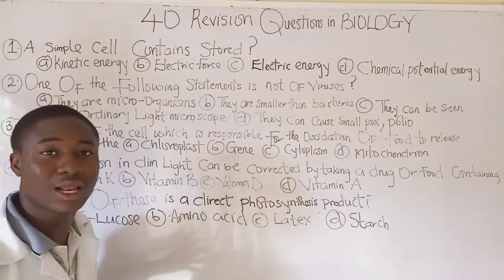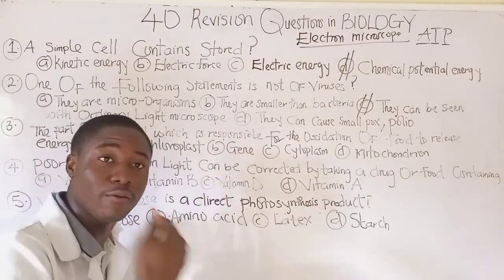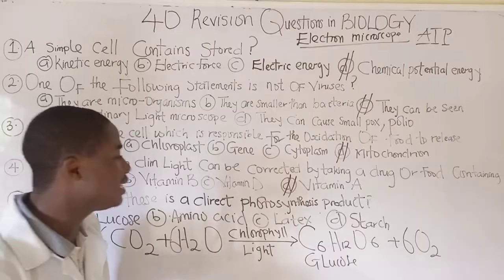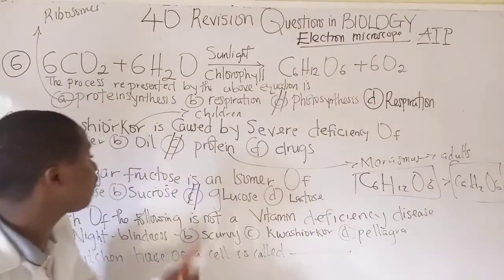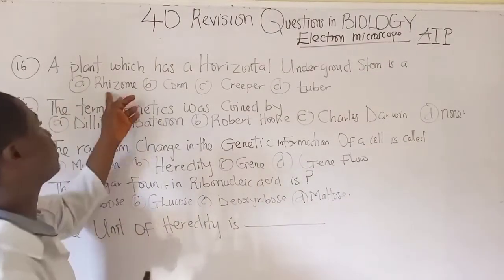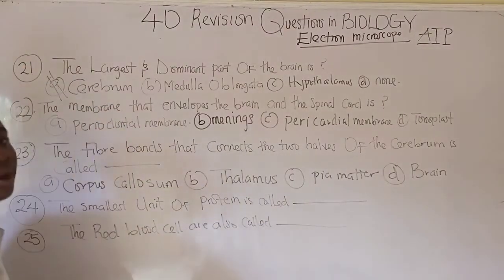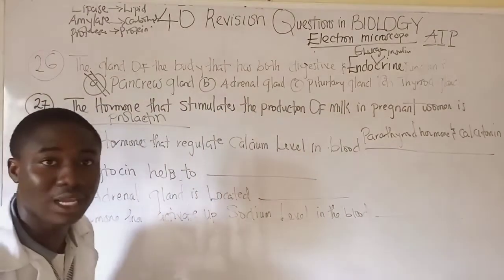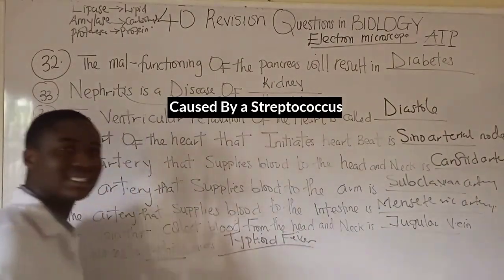Final revision Likely 2026 Jamb biology Questions tutorial(Get 90+ in Your BIOLOGY)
In this video lesson, i will be solving jamb 2023 Biology Likely Questions with Detailed Explanations(pt 1)
This Video Lessons Answers about 40 Likely Biology Questions On the 2023 Jamb Exams
1. You Must Have a Mind of Success

2. You Must be Up and Doing

3. Never Give Up

4. Study Actively

5. Engage Your Mind To what You want

6. Be Sure You will Succeed..

For Other of My Video Lesson
How To solve Questions on Proton, Election and Neutrons